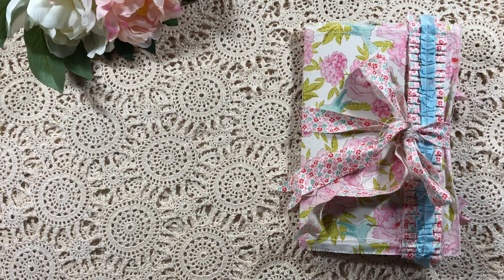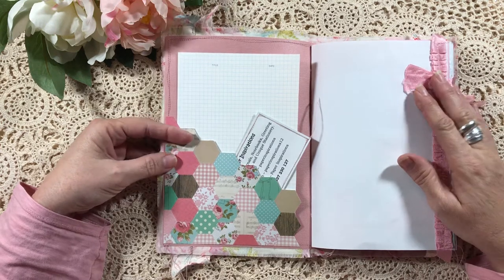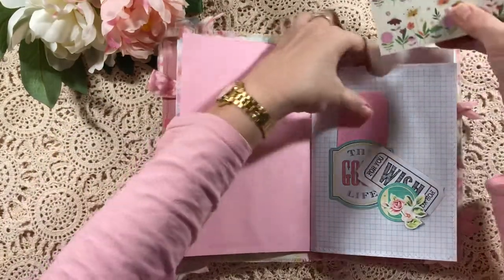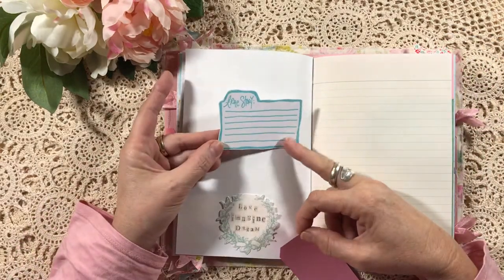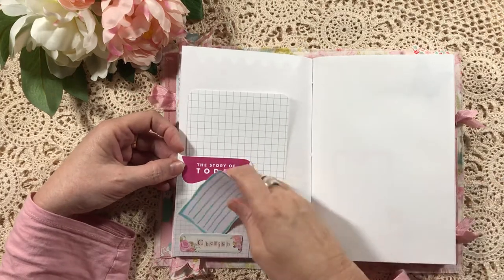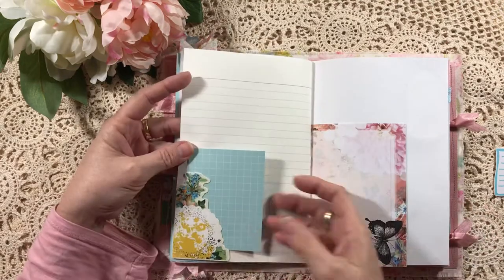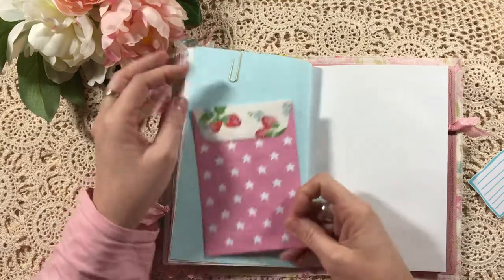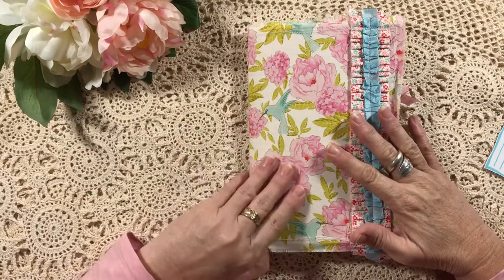Tilda ‘Junk’ Journal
This is a bit different for me, not inking or ageing everything, but I love how it has turned out.